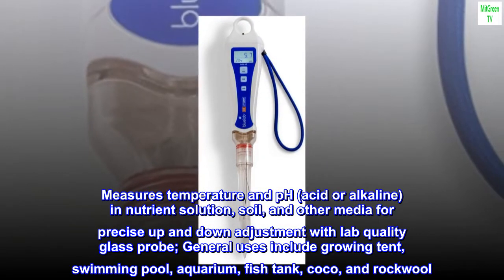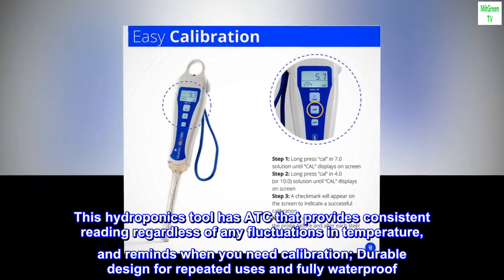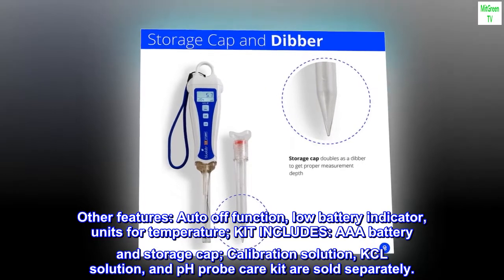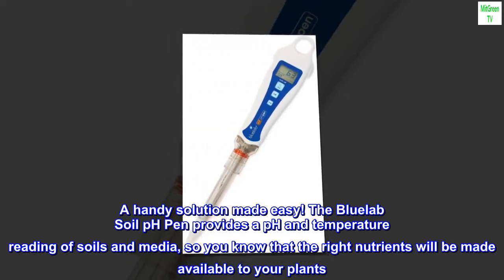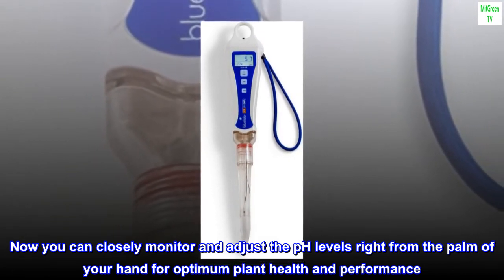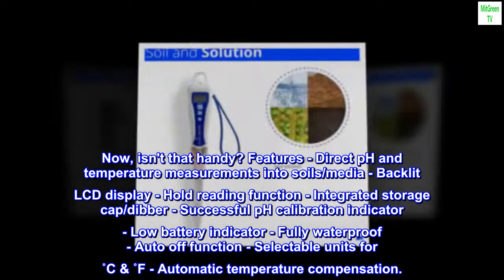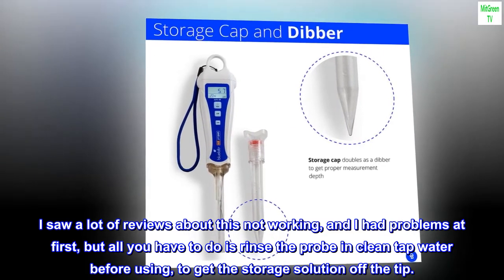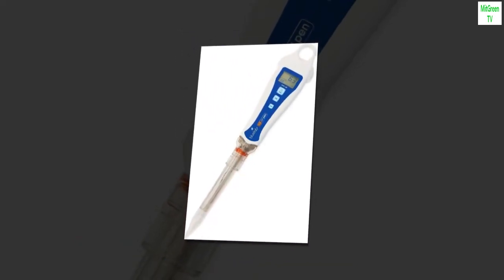Bluelab PENSOILPH Soil pH Pen, Digital Meter and Water Test Kit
Measures temperature and pH (acid or alkaline) in nutrient solution, soil, and other media for precise up and down adjustment with lab quality glass probe; General uses include growing tent, swimming pool, aquarium, fish tank, coco, and rockwool
This hydroponics tool has ATC that provides consistent reading regardless of any fluctuations in temperature, and reminds when you need calibration; Durable design for repeated uses and fully waterproof
More accurate and convenient than test strips and other testing methods; Combine with TDS pen, meter, and other testers for full garden nutrients monitoring in water and soil
Other features: Auto off function, low battery indicator, units for temperature; KIT INCLUDES: AAA battery and storage cap; Calibration solution, KCL solution, and pH probe care kit are sold separately.
Made in New Zealand and manufactured by Bluelab, the industry leader in hydroponic testing equipment, built for growers; 1-Year Limited Warranty with proof of purchase
A handy solution made easy! The Bluelab Soil pH Pen provides a pH and temperature reading of soils and media, so you know that the right nutrients will be made available to your plants. In soils or growing media, pH strongly influences the availability of the microorganisms to plants in the soil. Now you can closely monitor and adjust the pH levels right from the palm of your hand for optimum plant health and performance. It will also measure solutions too. Now, isn't that handy? Features - Direct pH and temperature measurements into soils/media - Backlit LCD display - Hold reading function - Integrated storage cap/dibber - Successful pH calibration indicator - Low battery indicator - Fully waterproof - Auto off function - Selectable units for ˚C & ˚F - Automatic temperature compensation.

Works great for me.
I bought this after my other pen quit working, and I wanted a good, easy way to check the soil, or coco's PH.
I saw a lot of reviews about this not working, and I had problems at first, but all you have to do is rinse the probe in clean tap water before using, to get the storage solution off the tip.
I like that the storage solution (Buy some when you get the meter, you will need it immediately) is a constant PH of 4. That alone helps me keep an eye on the probe to see if the numbers are drifting on it, and whether it needs premature calibration.
My plants are growing beautifully now. Thank you.